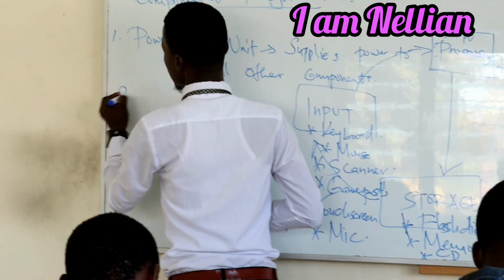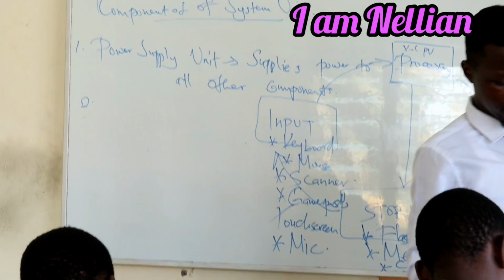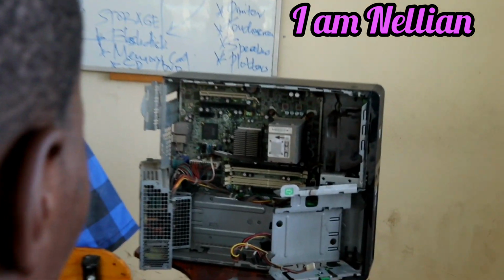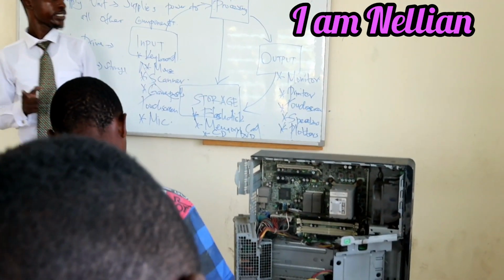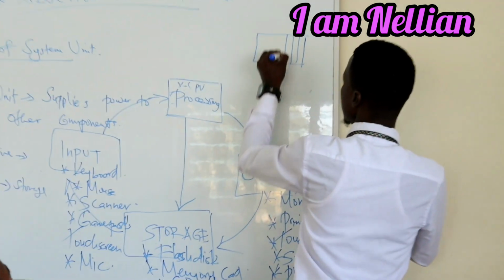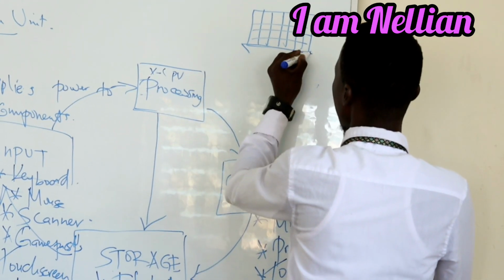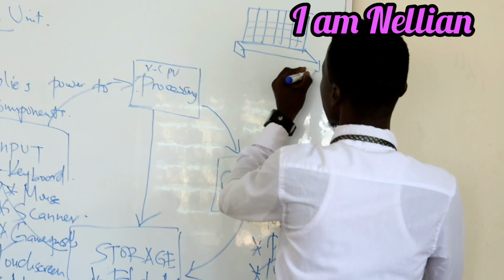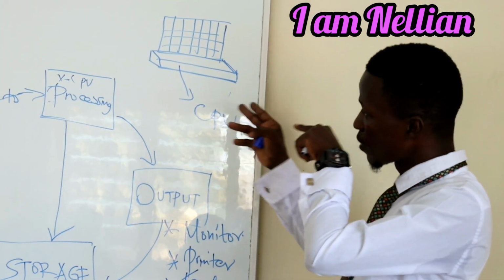LECTURE LESSONS AT PERFECT INSTITUTE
Hello guys, today am gonna be  behind the camera  am taking you to an ICT theory class, hope you enjoy the video till to the end and don't forget to subscribe to my channel.